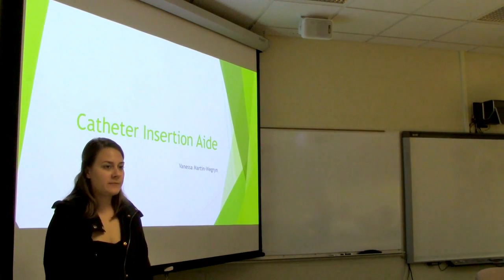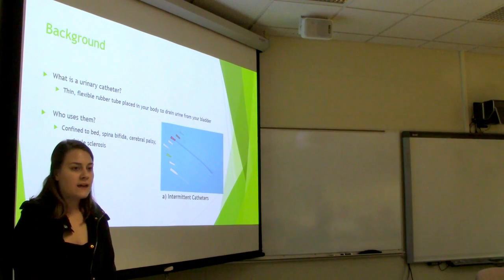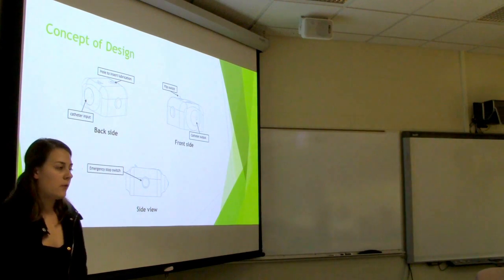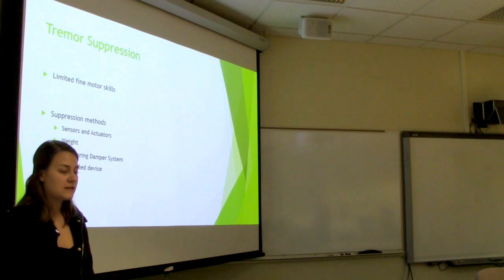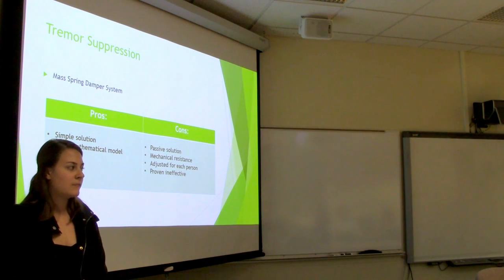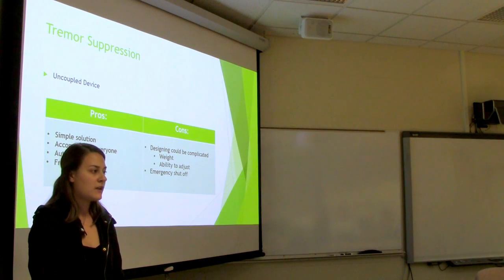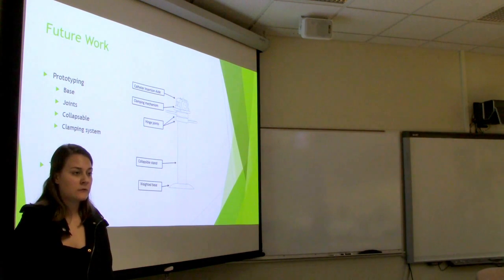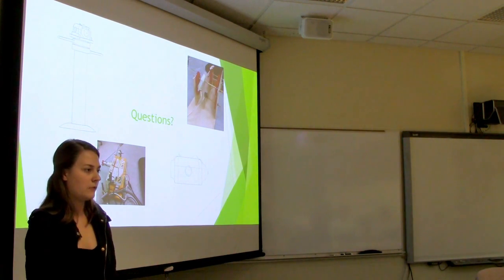Assistive Robot to Aid with Catheter Insertion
Student Researcher: Vanessa Martin-Wegryn (Marquette University)
Research Advisor: Dr. Devin Berg